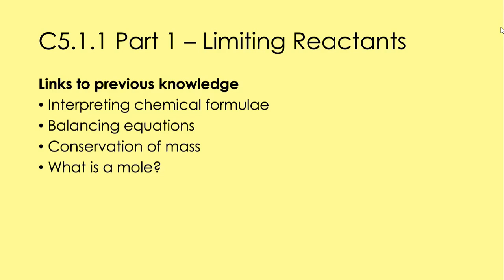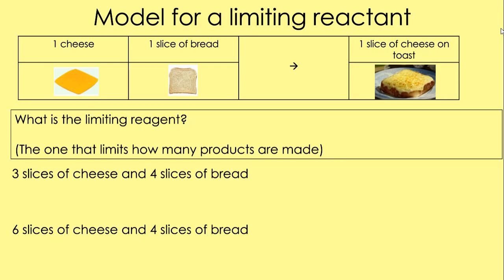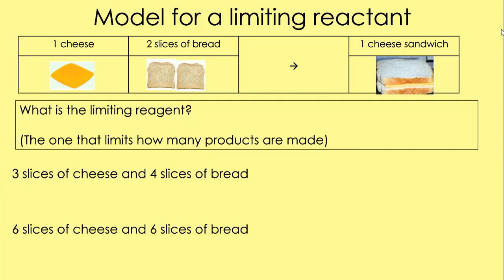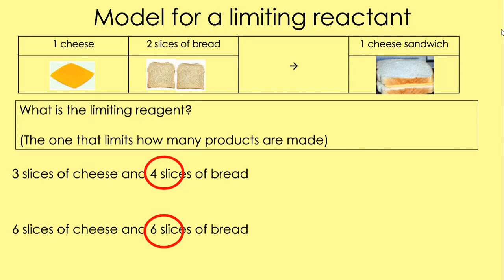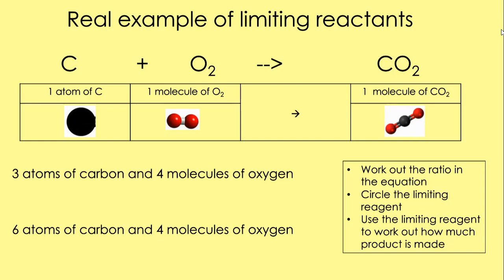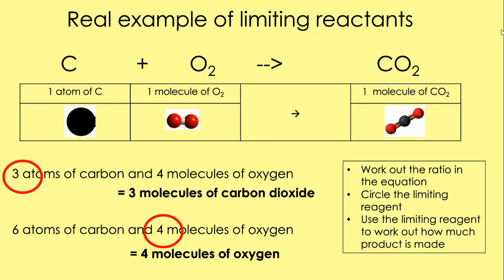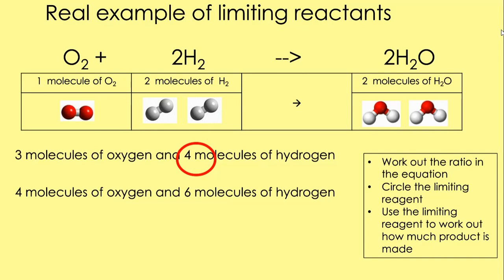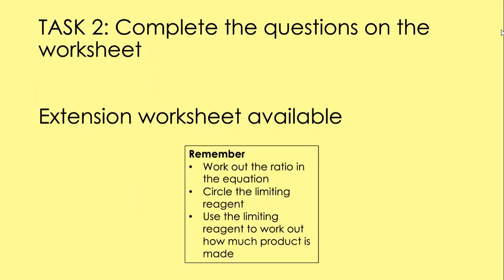C5 1 1 Part 1 Limiting Reactants